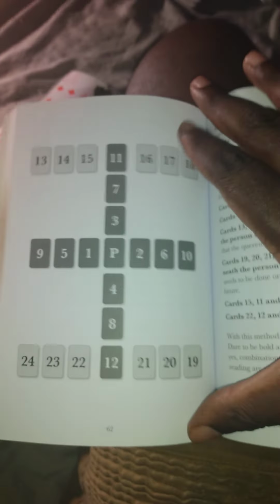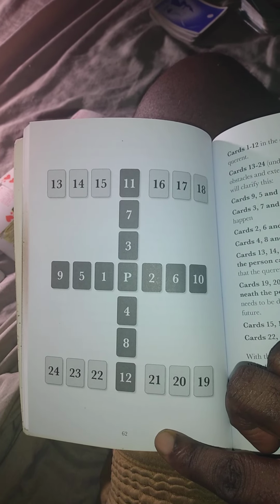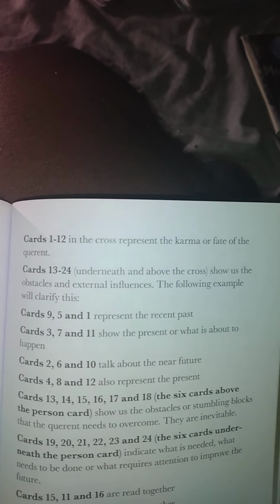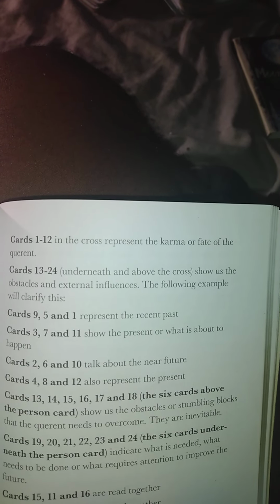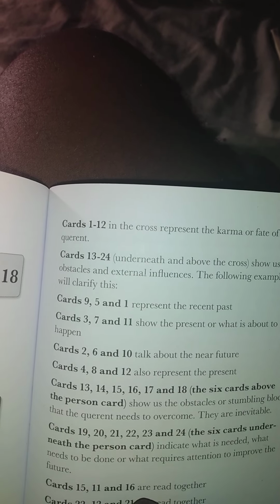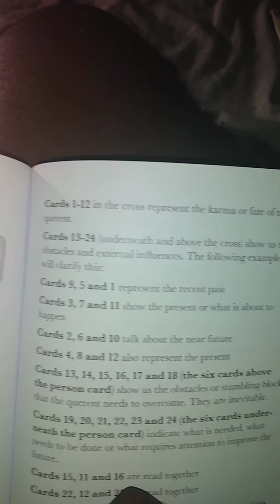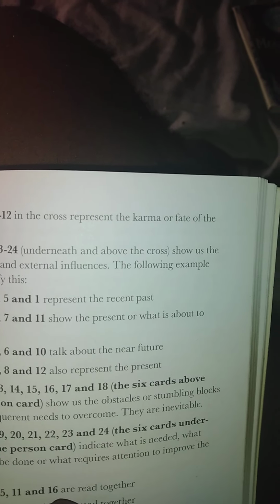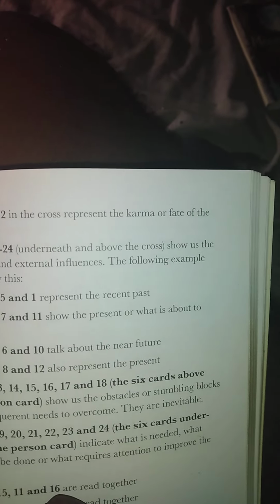Gypsy Witch Playing Card Tutorial Video #20: Cross Spread With Obstacles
This is the twentieth part of the Gypsy Witch Playing Card Tutorial Video Series. In this lesson, I'm going to teach you how to read the Cross Spread With Obstacles